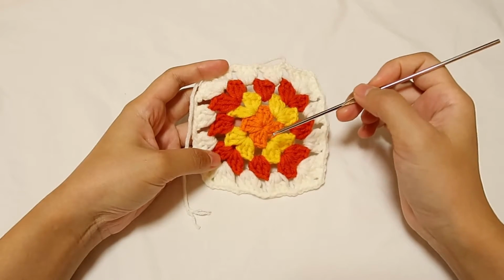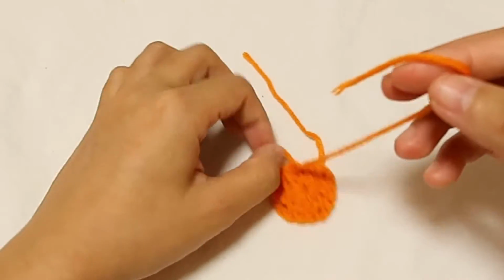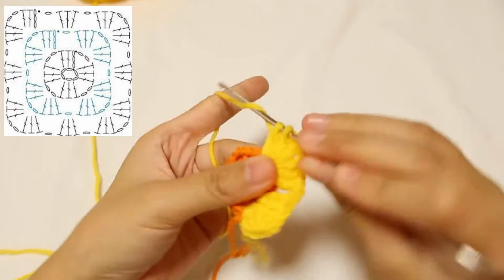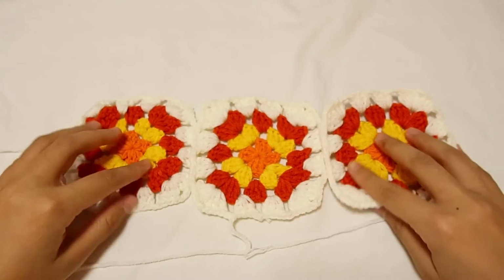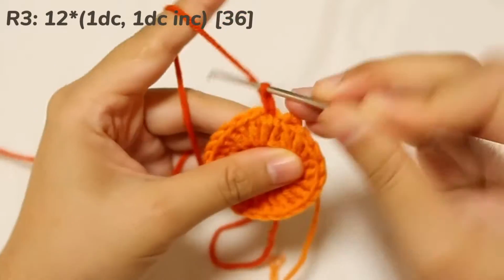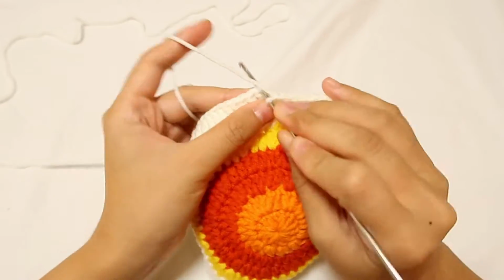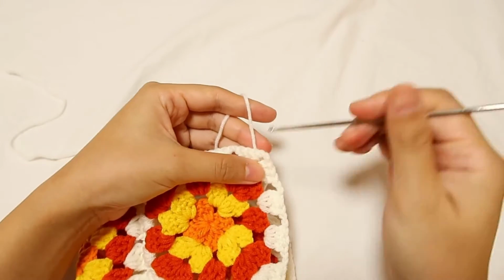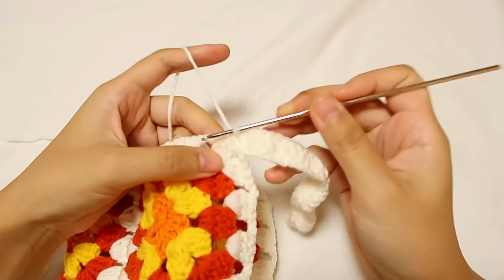Crochet baby bonnet hat with granny square | Crochet tutorial | Free Pattern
Size instruction:

Keep increasing the dc of each row in the backside of the hat, until the size meets your expectation. If you feel the granny square is too small, add one more round to make it bigger. This is not a fixed pattern, you can measure the baby's head and decide the size.

Material:

130m/50g Yarn
3.00mm Hook
1 Tapestry needle

time stamps:

Granny Square
00:23
Backside of hat
05:11
Assemble:
08:14
Strap:
10:17

Kind reminder: hi, thank you for visiting. I’m continuing to upload crochet tutorials, some are beginner-friendly, some are advanced. Therefore, the basic crochet stitches may not be introduced in detail (like step-by-step). If you are an absolute crochet beginner, I highly recommend you to familiar with the basic stitches and crochet abbreviations.
After you are comfortable with the basic stitches, you will find my tutorials are easy to follow :)